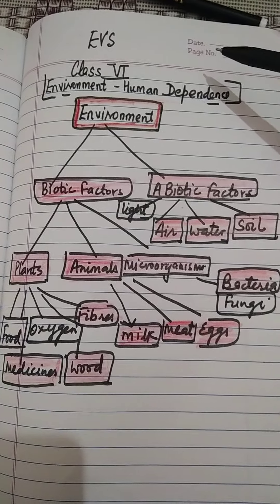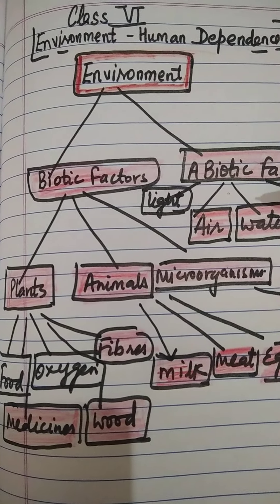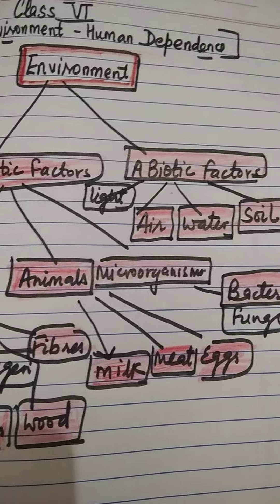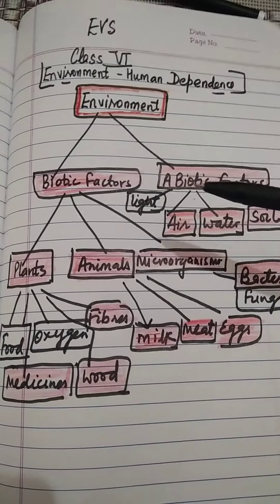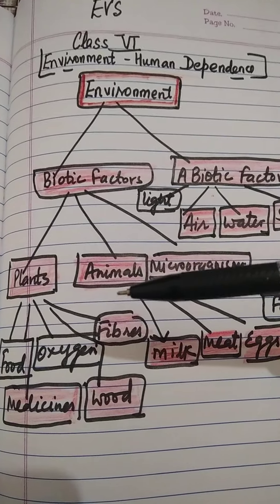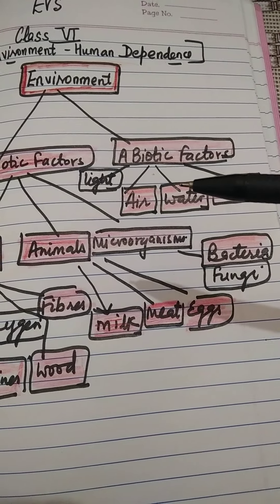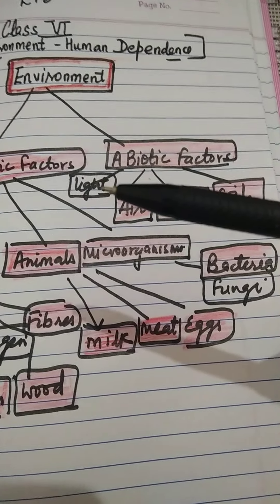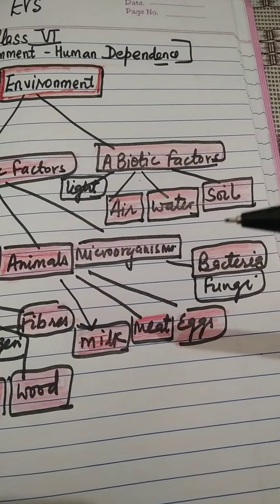E V S.Class VI.Environment Human dependence-Components of environment.